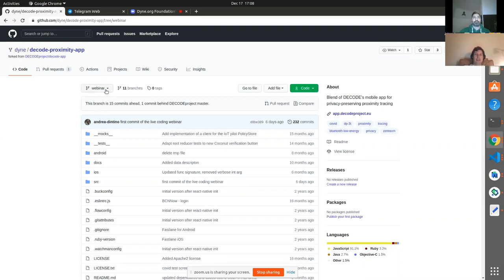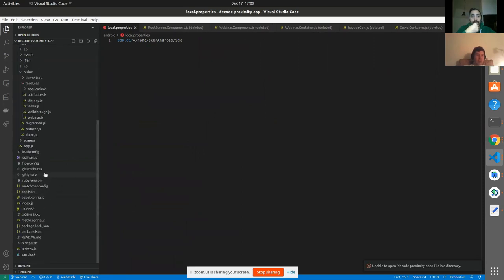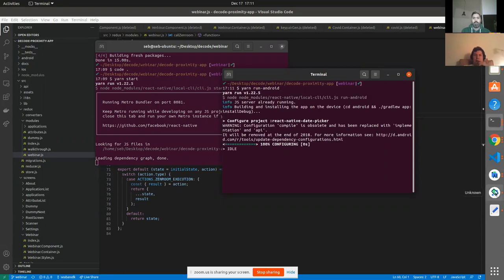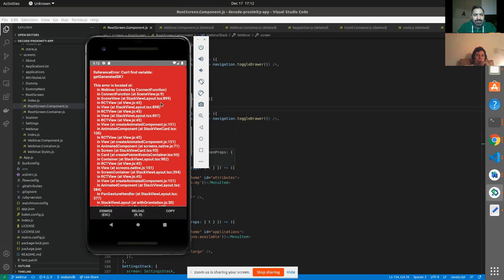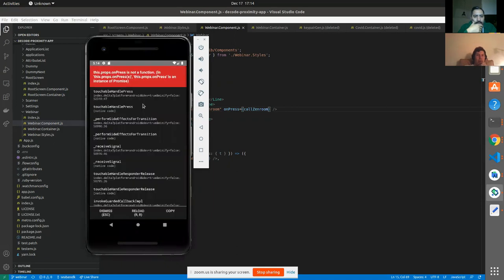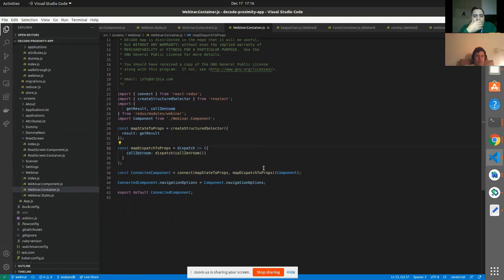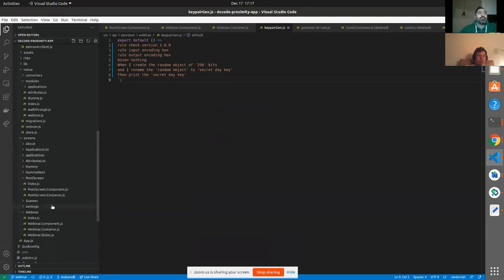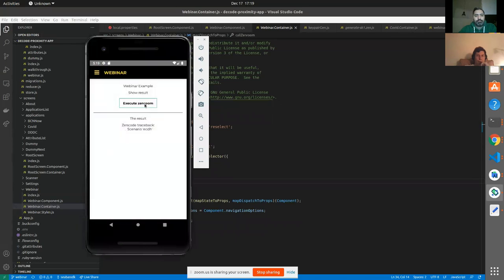Fixes to the DECODE app, after the live coding in the webinar